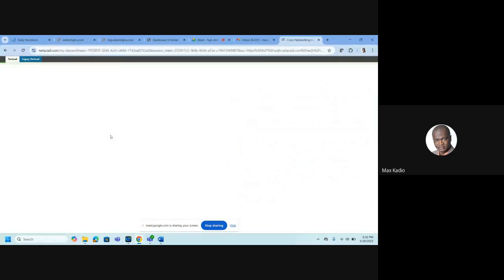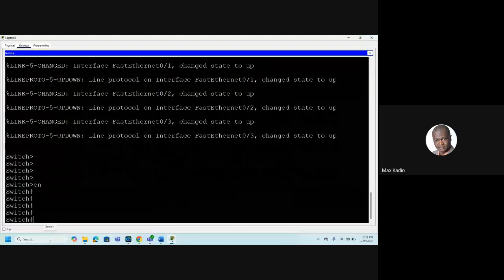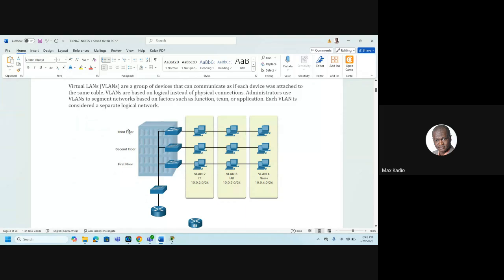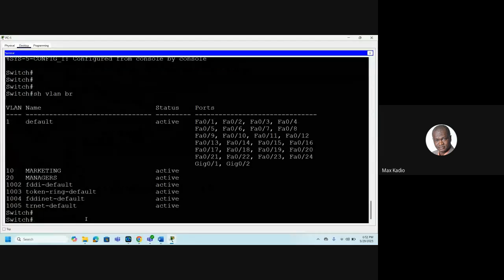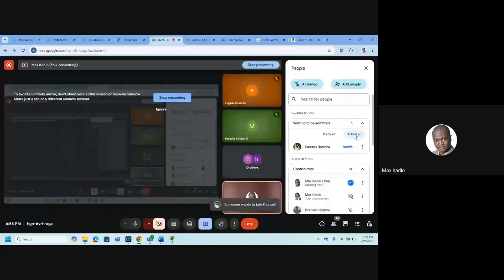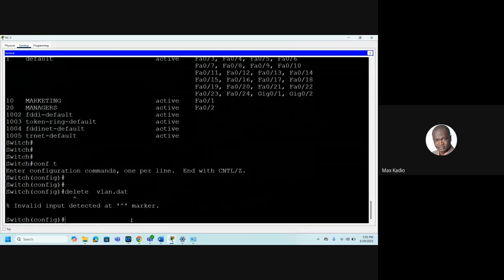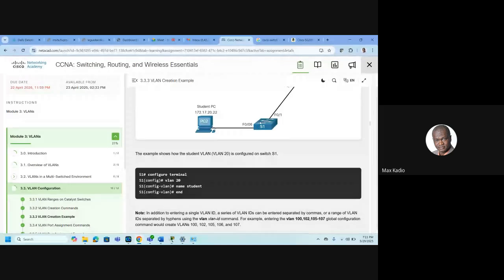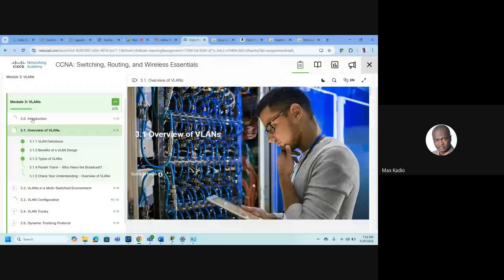CCNA2 VLAN part1